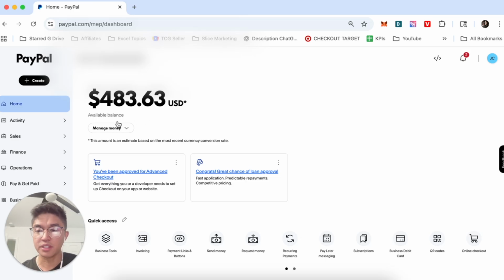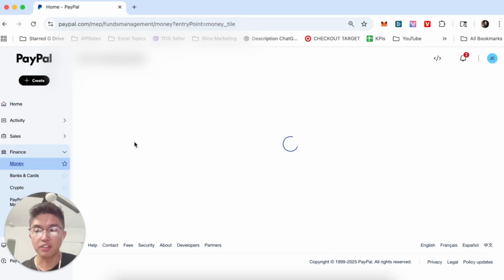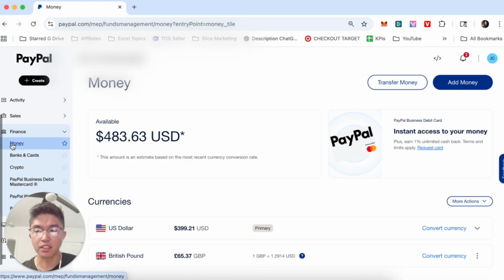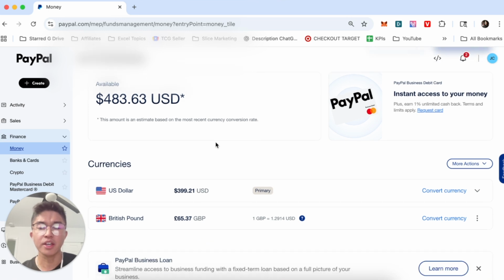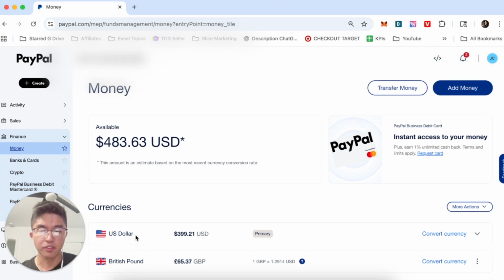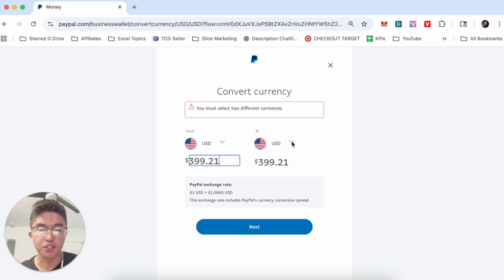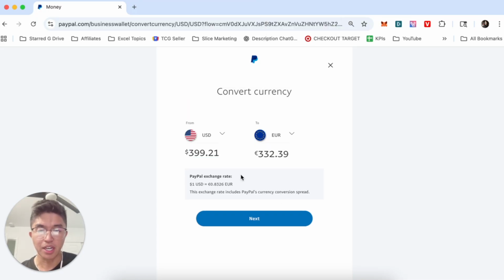How To Convert Your USD Into Euros On PayPal: Quick & Easy Guide!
Want to change your U.S. dollars into euros on PayPal? This simple guide shows you how to convert your USD balance into EUR in just a few steps. Learn how to use PayPal’s built-in currency converter, view real-time exchange rates, and manage multiple currency balances. Perfect for travelers, freelancers, and online shoppers handling international payments!